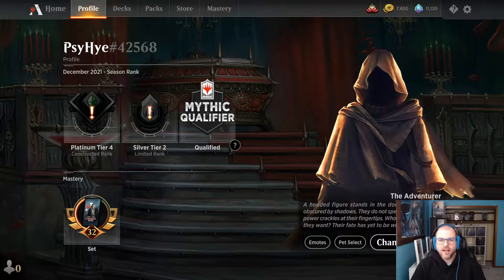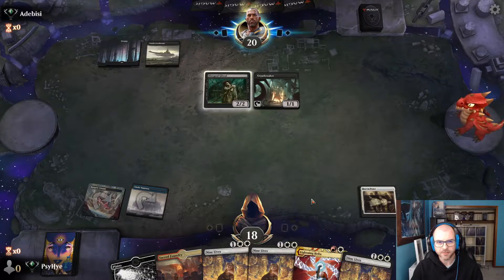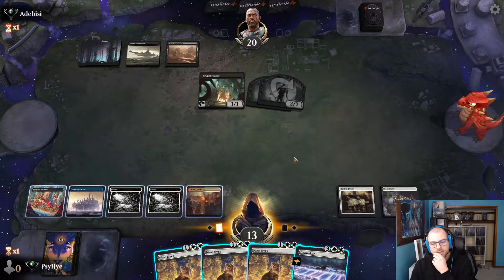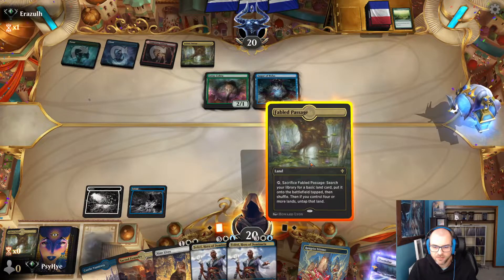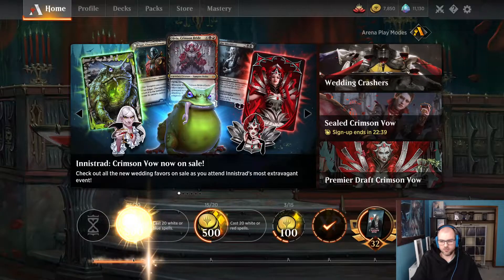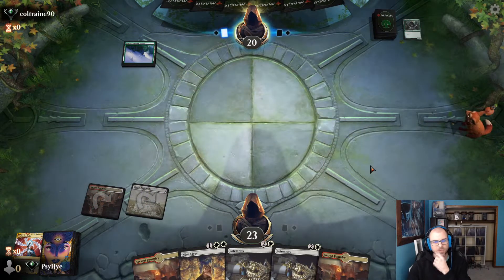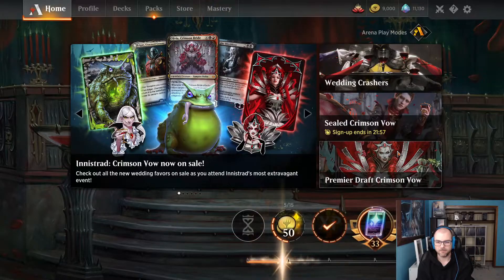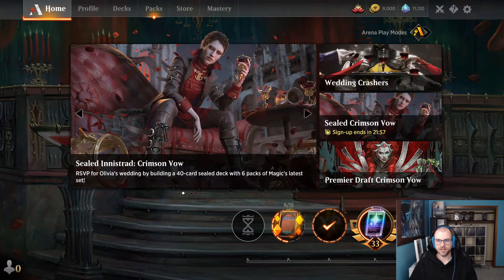🔵🔴⚪ JESKAI PRISON CONTROL | Historic MTG Arena Ranked Ladder Gameplay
Early December 2021 Historic Ladder gameplay using JESKAI PRISON CONTROL which is a deck I'm working to innovate with and qualified top 1200 Mythic with last season.

Chapters
00:00 Intro
00:54 Match 1
05:36 Match 2
08:16 Match 3
12:39 Match 4
16:07 Match 5
29:18 Match 6
32:37 Match 7
44:55 Match 8

Deck
4 Solemnity (AKR) 35
2 Castle Vantress (ELD) 242
4 Nine Lives (M21) 28
4 Teferi, Hero of Dominaria (DAR) 207
1 Mountain (MID) 274
4 Chandra, Awakened Inferno (M20) 127
3 Plains (VOW) 269
4 Doomskar (KHM) 9
4 Lightning Helix (STA) 62
1 Rest in Peace (AKR) 33
3 Idyllic Tutor (THB) 24
2 Ashiok's Erasure (THB) 43
1 Wrath of God (AKR) 46
4 Raugrin Triome (IKO) 251
4 Fabled Passage (ELD) 244
1 Island (MID) 270
2 Castle Ardenvale (ELD) 238
4 Sacred Foundry (GRN) 254
4 Hallowed Fountain (RNA) 251
3 Needleverge Pathway (ZNR) 263
1 Ixalan's Binding (XLN) 17